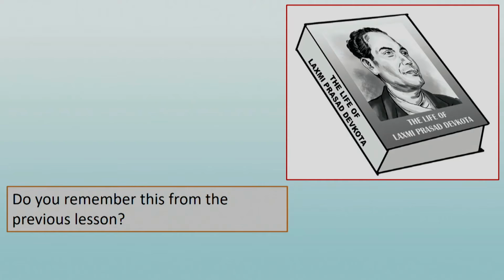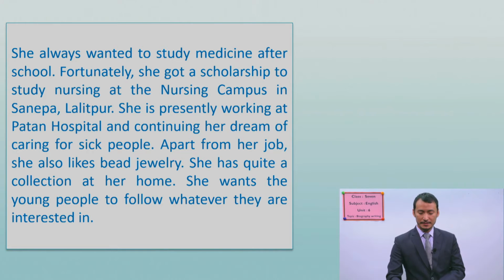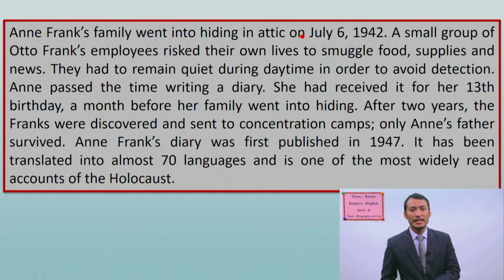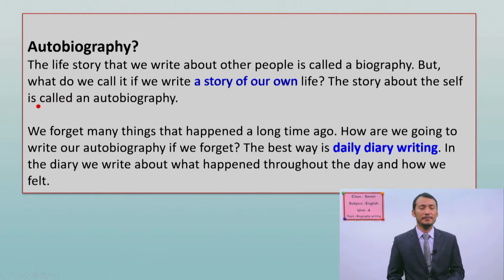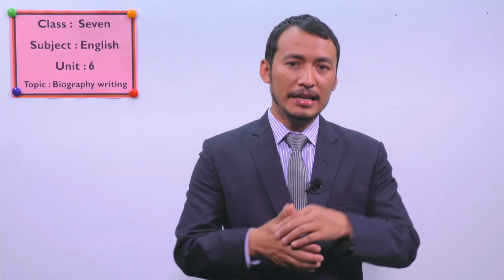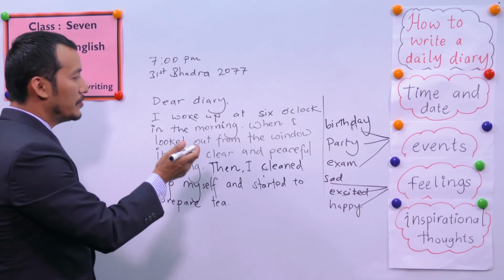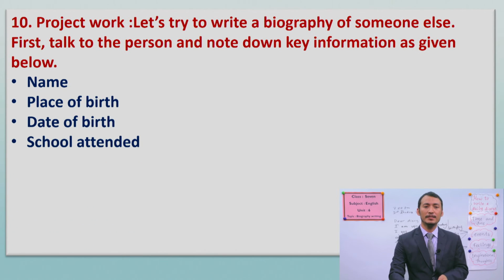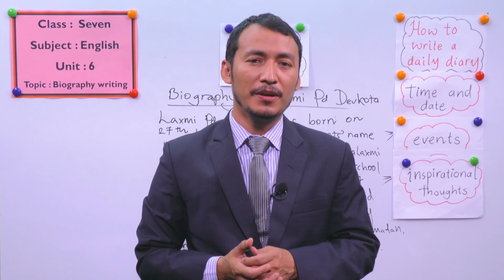19. Class-7 | English | Unit-6 | Biography Writing